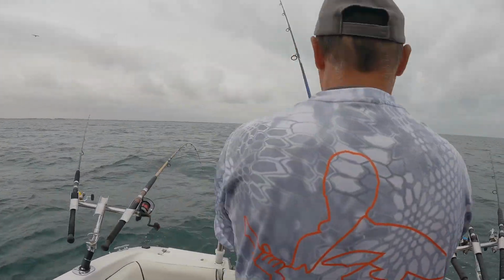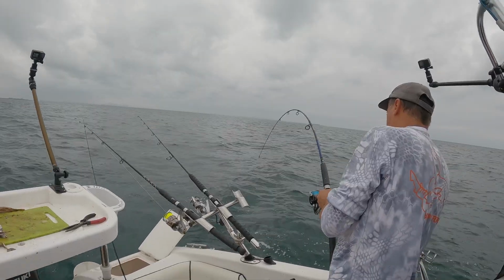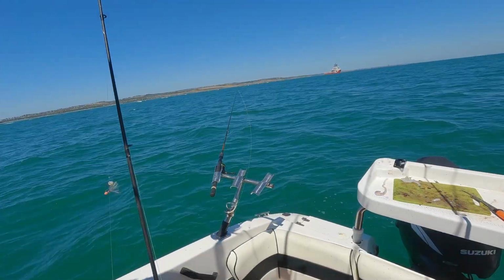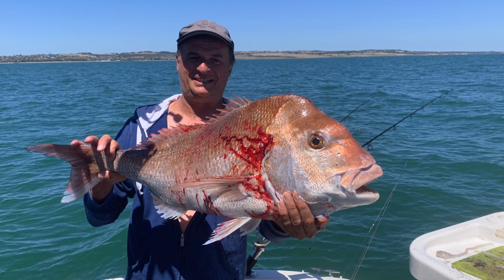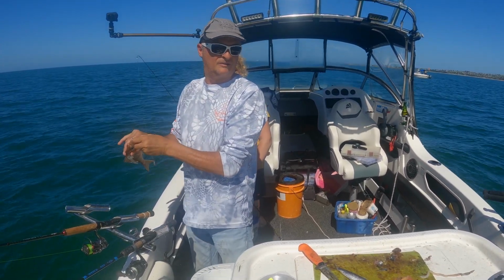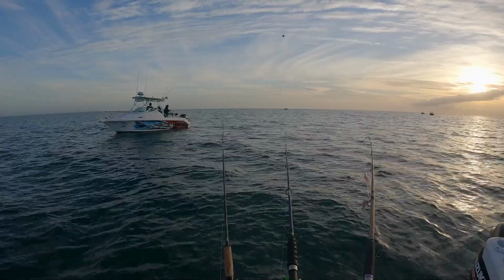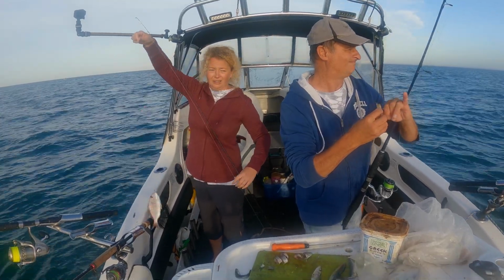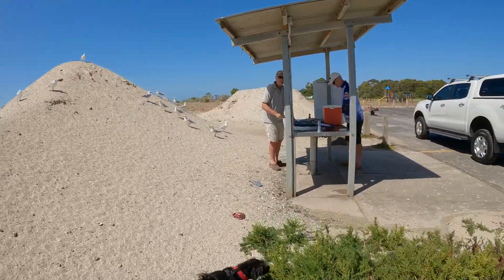Happy Fisherman EP21 Fishing Port Phillip Bay early 2022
This episode is about fishing Port Phillip Bay early 2022. The two destinations are Point Cook and Portarlington and as you going to see there was a lot of hit and miss moments!